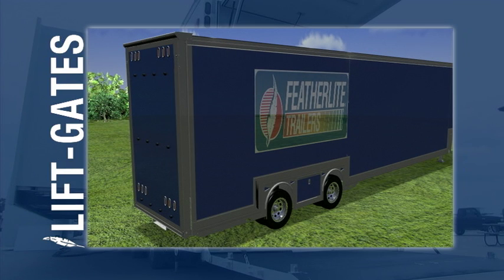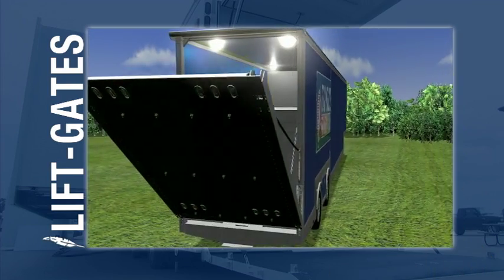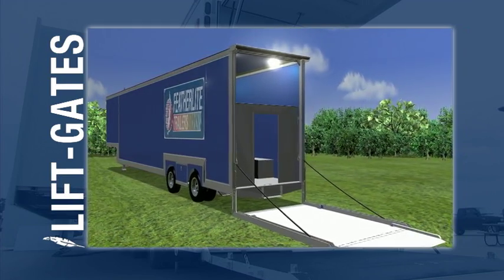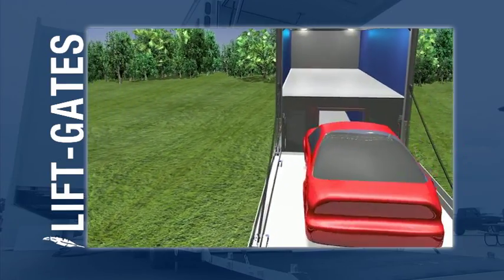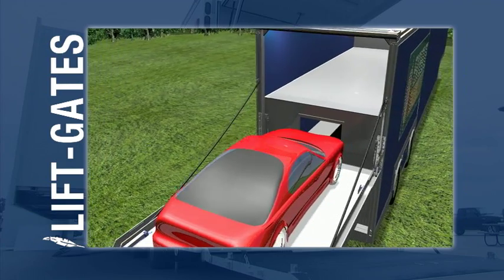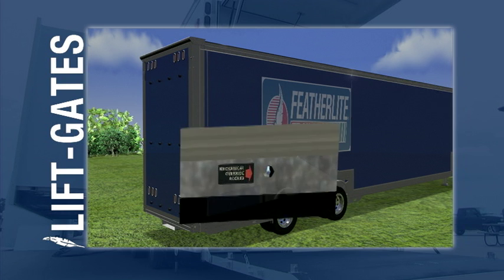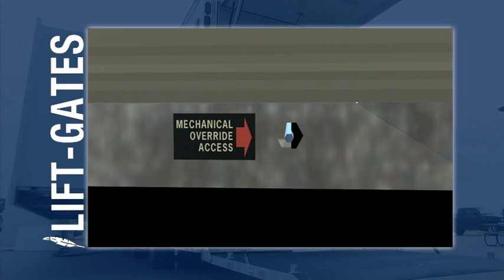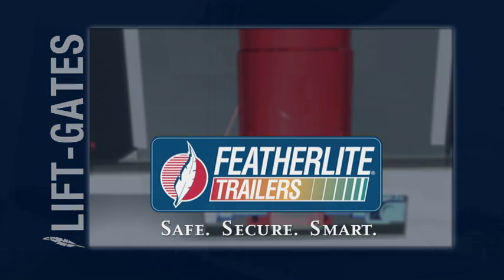See How Featherlite Lift Gates Work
This short 3D animation will show you how Featherlite lift gates work. Featherlite lift gates allow you to easily lift up to about 6000 pounds of food, equipment, patients, cars or whatever you can imagine up to the level of your trailer openings.

Featherlite lift gates are reliable and easy to operate.